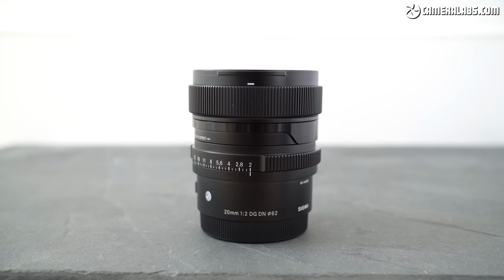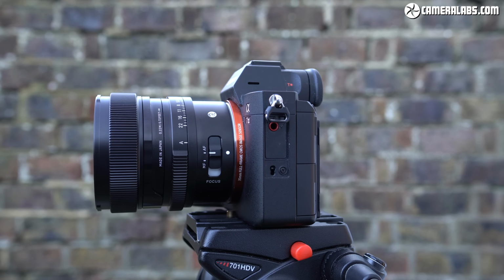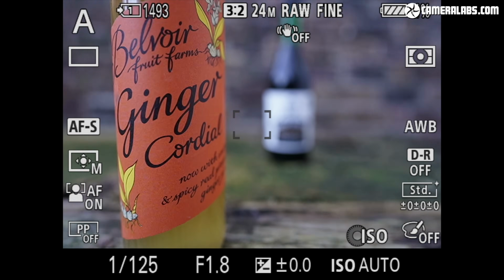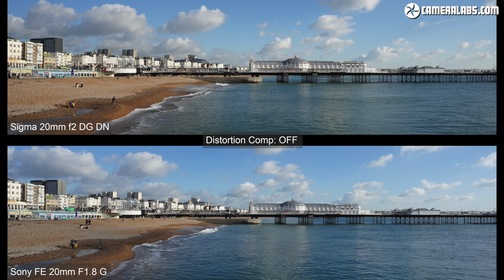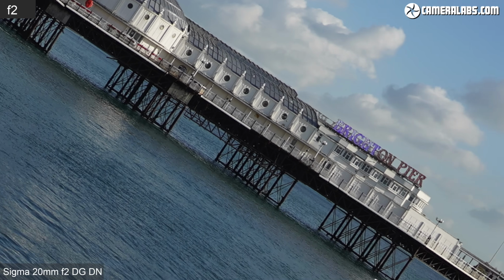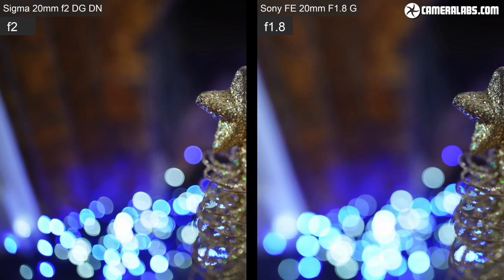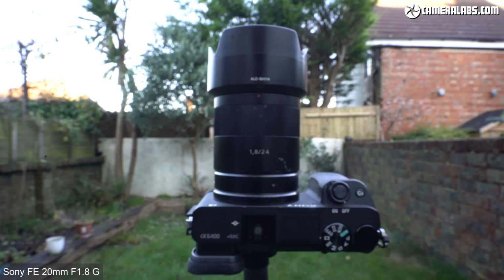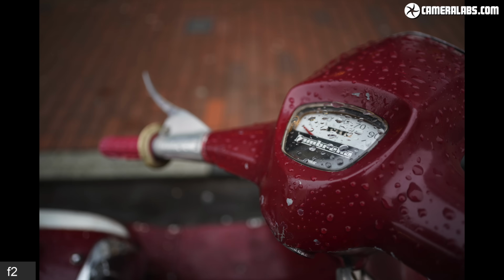Sigma 20mm f2 DG DN REVIEW vs Sony 20mm f1.8 G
My hands-on review of the Sigma 20mm f2 DG DN vs Sony FE 20mm f1.8 G
Sigma 20mm f2 DG DN at B&H / WEX UK
Lost photos?

Sony A6400
MacBook Pro 14in (16GB / 1TB)

00:00 - intro and rival models
02:15 - design and build
04:45 - focus tests vs Sony FE 20mm f1.8 G
06:22 - lens distortion and compensation
09:56 - quality landscape vs Sony FE 20mm f1.8 G
11:52 - portrait quality vs Sony FE 20mm f1.8 G
12:37 - bokeh quality vs Sony FE 20mm f1.8 G
13:31 - diffraction sunstars vs Sony FE 20mm f1.8 G
13:55 - vlogging test vs Sony FE 20mm f1.8 G
14:36 - focus breathing vs Sony FE 20mm f1.8 G
15:17 - video samples
16:13 - verdict and sample images